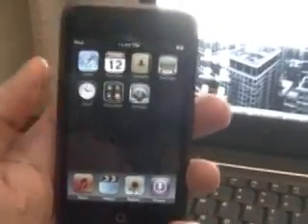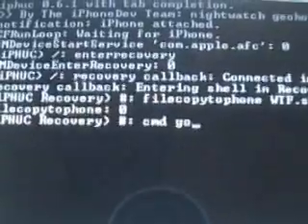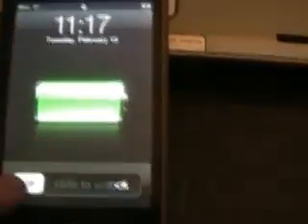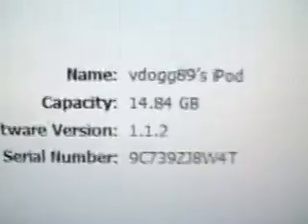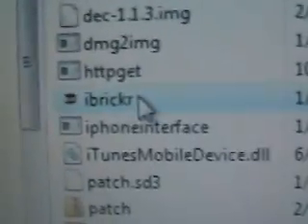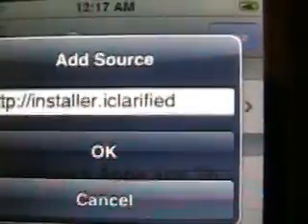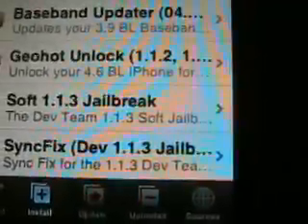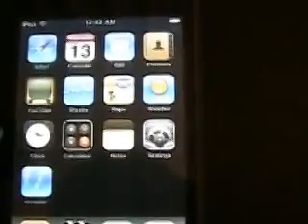How to Jailbreak 1.1.3 from any firmware - iPhone or iPod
First you will need to download all these files. save them to your desktop or something so that you can easily find them. Make sure to extract the folders before attempting to do anything else.  I will refer to these folders or files throughout the video

iBrickr - scroll down and click the link for the iBrickr special

Go to Jailbreakme.com on your iPod when i say.

the sources you will need in installer are

you will need to install though installer:
community sources
1.1.3 soft upgrade
bsd subsystem